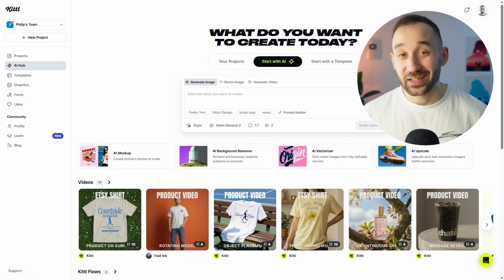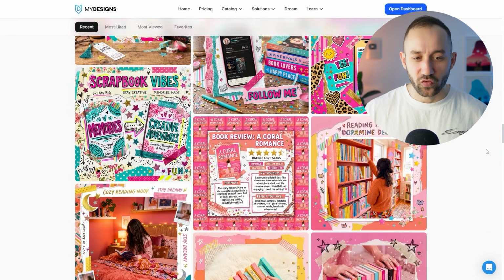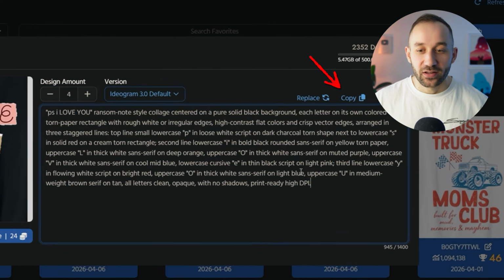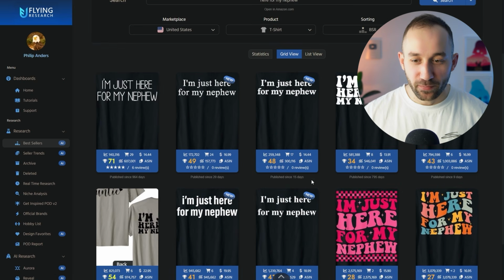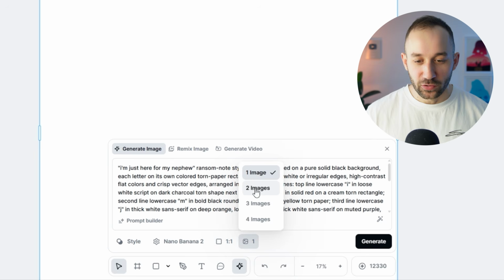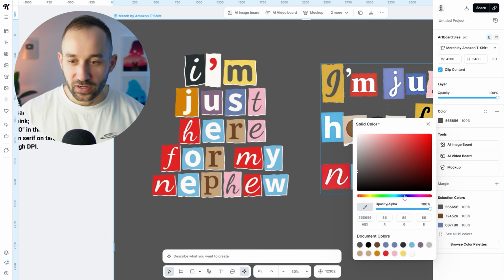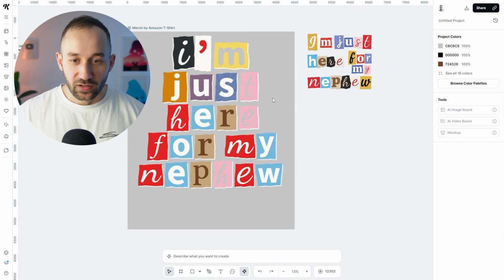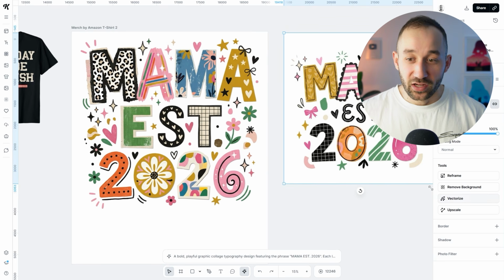TRENDY Ransom Note T-Shirt Design Tutorial w/ Kittl